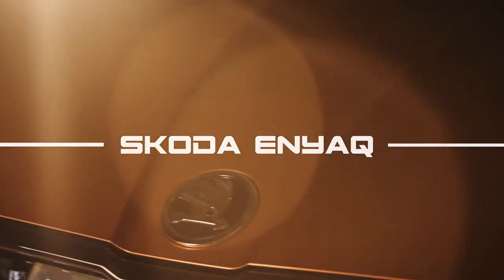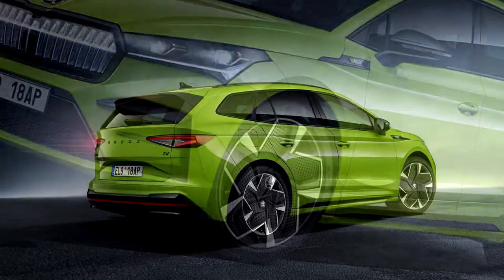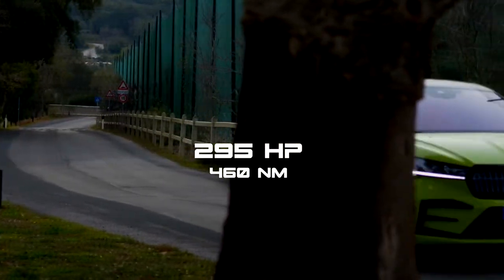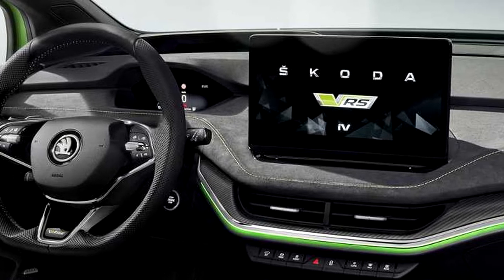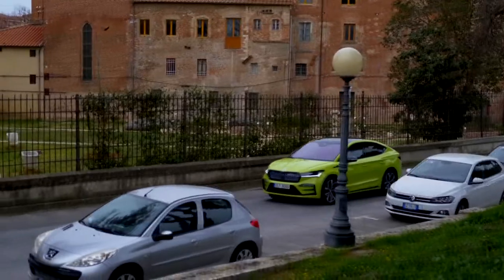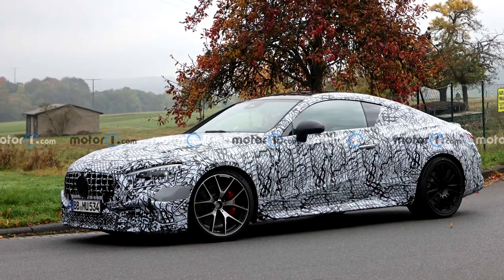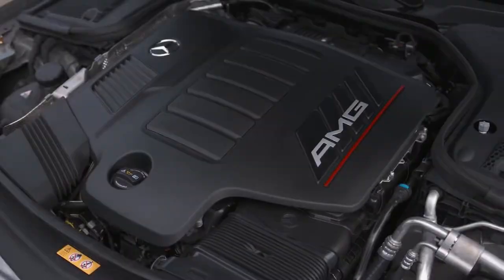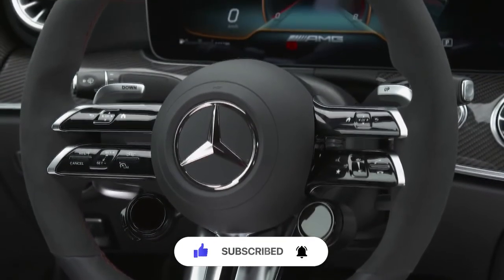2023 Skoda Enyaq iV vRS – New Bestseller!? // Mercedes-AMG CLE 53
Hello my dear viewers. Today Czech company Škoda has revealed the details of the new Enyaq iV vRS on its website, which has become the flagship model above the Coupé variant that went on sale earlier this year, and now I will tell you more about this new fantastic  vehicle.

The development of the new Mercedes CLE Coupé continues with yet another sporty version of the range. This time it was the new Mercedes-AMG CLE 53 Coupé that first appeared in spy photos during tests near the Nürburgring.

00:00 - Intro
00:24 - Skoda
03:12 - Mercedes